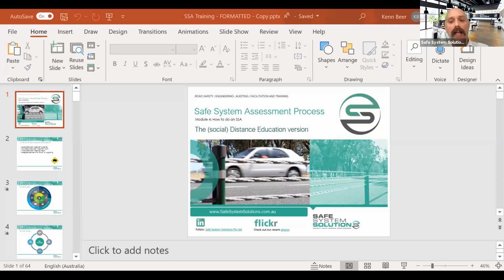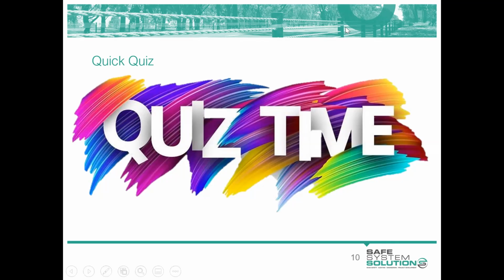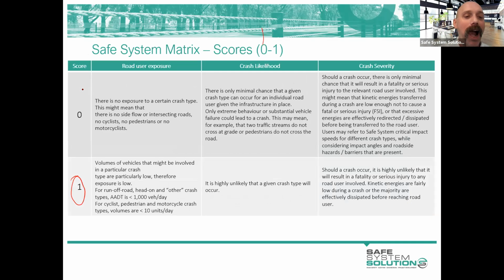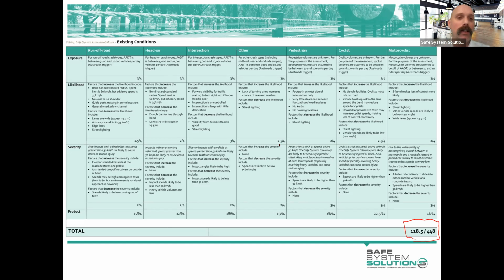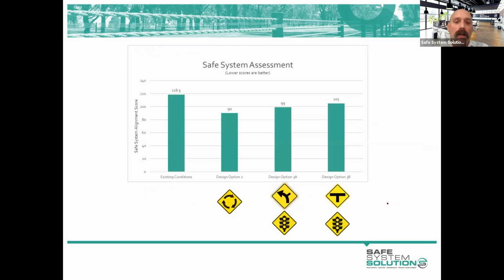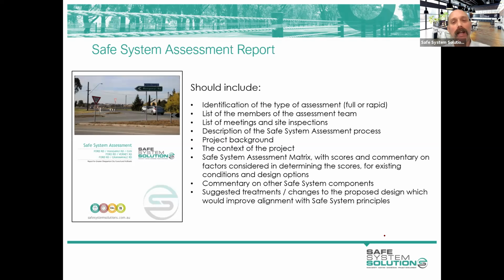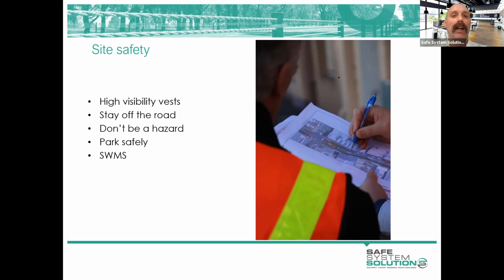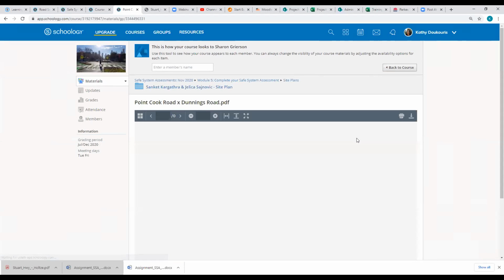SSA Training Module 4 Nov 2020